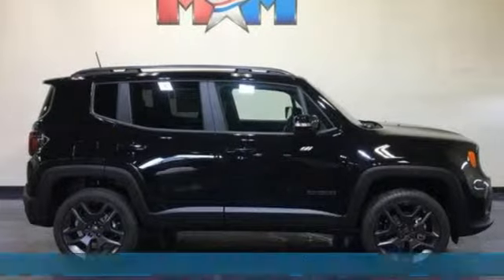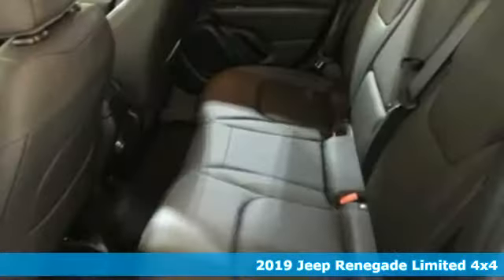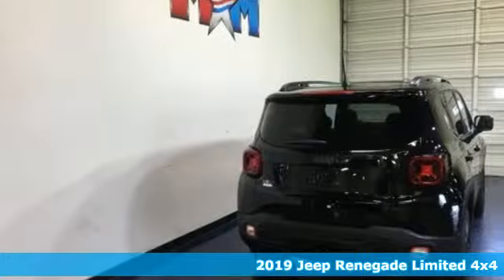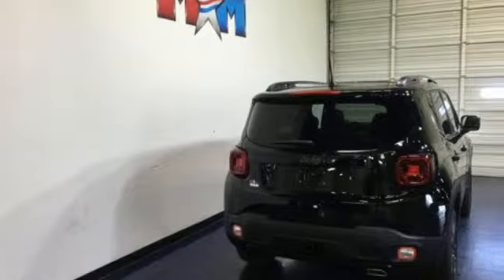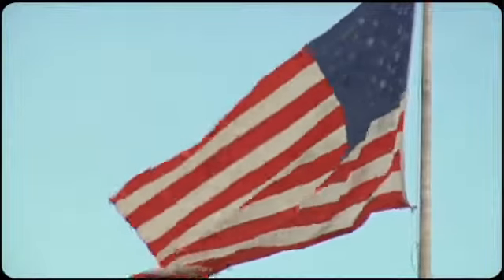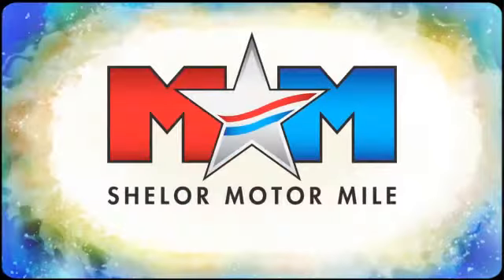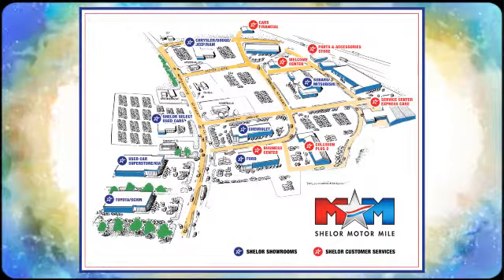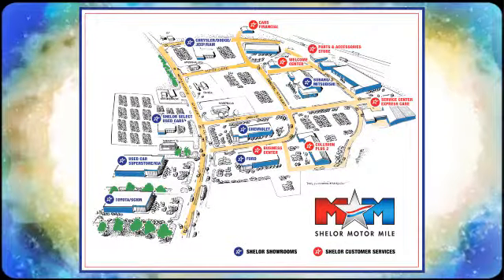New 2019 Jeep Renegade Christiansburg VA Blacksburg, VA DC190889 - SOLD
Year: 2019
Make: Jeep
Model: Renegade
Trim: Limited 4x4
Engine: 1.3L 4 Cylinder Engine
Transmission: 9-Speed A/T
Color: Black Clear Coat
Interior: CLX9
Stock #: DC190889
VIN: ZACNJBB10KPK14193
Navigation, Moonroof, Heated Leather Seats, 4x4, Back-Up Camera, Turbo Charged, SAFETY AND SECURITY GROUP, TRAILER TOW GROUP, QUICK ORDER PACKAGE 22P, MY SKY POWER/REMOVABLE SUNROOF. Black Clear Coat exterior, Limited trim AND MORE!br /br /KEY FEATURES INCLUDEbr /Leather Seats, 4x4, Heated Driver Seat, Back-Up Camera, iPod/MP3 Input, Remote Engine Start, Dual Zone A/C, Smart Device Integration, Heated Seats, Heated Leather Seats Rear Spoiler, MP3 Player, Privacy Glass, Keyless Entry, Steering Wheel Controls. br /br /OPTION PACKAGESbr /QUICK ORDER PACKAGE 22P Engine: 1.3L I4 Turbo MAIR DI w/ESS, Transmission: 9-Speed 948TE Automatic, Black Headliner, SiriusXM Traffic Plus, Satin Granite Roof Rails, HD Radio, Radio: Uconnect 4C Nav w/8.4 Display, LED Taillamps, For Details, Visit DriveUconnect.com, High Altitude S Model, 1-Year SiriusXM Guardian Trial, 5-Year SiriusXM Travel Link Service, GPS Navigation, Grillz Accent Interior Finishes, 5-Year SiriusXM Traffic Service, SiriusXM Travel Link, Satin Granite Exterior Accents, Bi-Function LED Projector Headlamps, Dedicated LED Daytime Running Lamps, LED Cornering Fog Lamps, Tires: 235/45R19 BSW All Season, Body Color Exterior Mirrors, 8.4 Touchscreen Display, Wheels: 19 x 7.5 Granite Painted Aluminum, Granite Crystal Jeep Badge, MY SKY POWER/REMOVABLE SUNROOF, SAFETY AND SECURITY GROUP Security Alarm, Blind Spot & Cross Path Detection, Tonneau Cover, TRAILER TOW GROUP 4 Pin Wiring Harness, Class III Receiver Hitch, TRANSMISSION: 9-SPEED 948TE AUTOMATIC (STD), ENGINE: 1.3L I4 TURBO MAIR DI W/ESS (STD). br /br /OUR OFFERINGSbr /At Shelor Motor Mile we have a price and payment to fit any budget. Our big selection means even bigger savings! Need extra spending money? Shelor wants your vehicle br /br /Tax DMV Fees & $597 processing fee are not included in vehicle prices shown and must be paid by the purchaser. Vehicle information is based off standard equipment and may vary from vehicle to vehicle. Call or email for complete vehicle specific informatiobr / Chevrolet Ford Chrysler Dodge Jeep & Ram prices include current factory rebates and incentives some of which may require financing through the manufacturer and/or the customer must own/trade a certain make of vehicle. Residency restrictions apply see dealer for details and restrictions. All pricing and details are believed to be accurate but we do not warrant or guarantee such accuracy. The prices shown above may vary from region to region as will incentives and are subject to change.